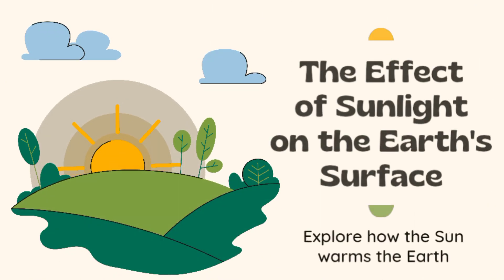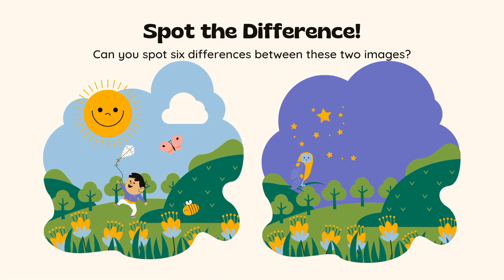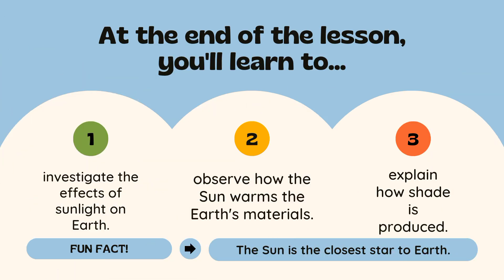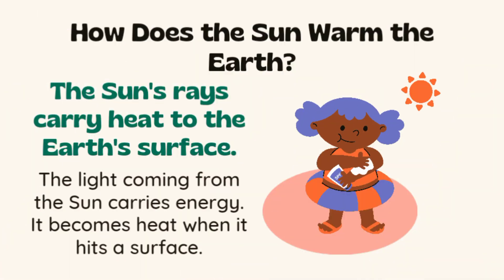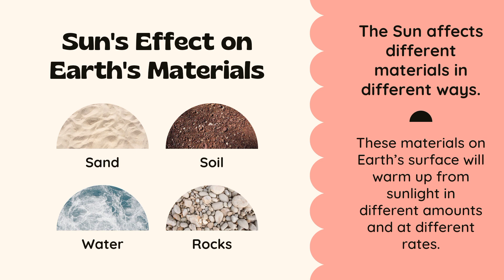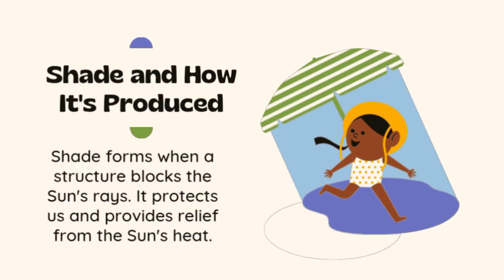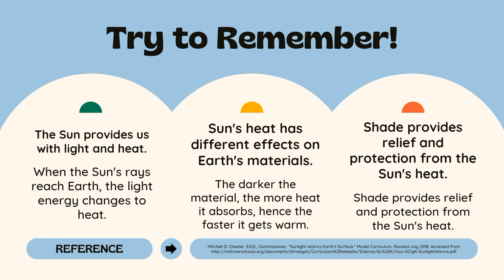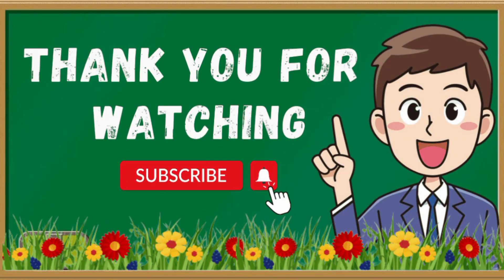The Effect of Sunlight on the Earth's Surface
Sun is made up mostly of hydrogen and helium

For better quality please watch this in HD.